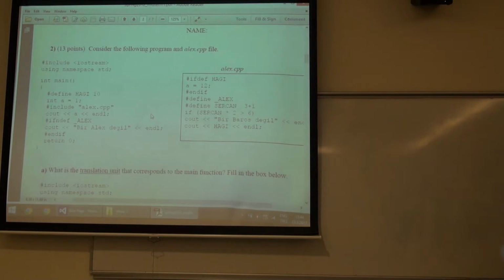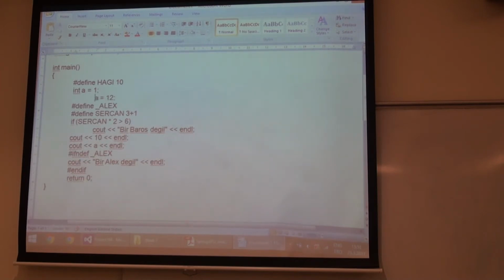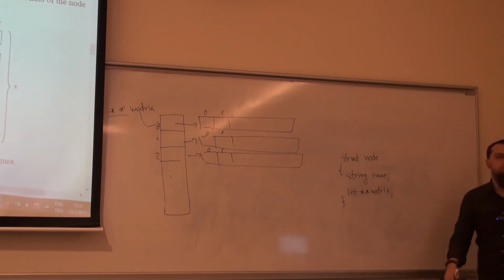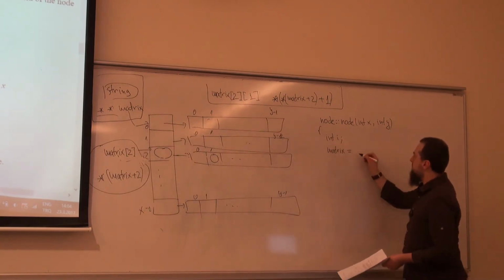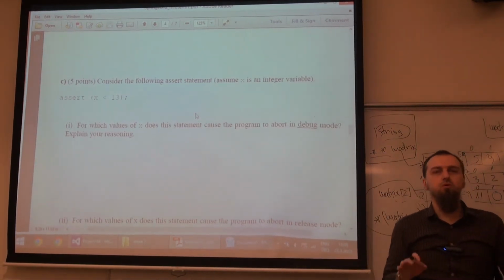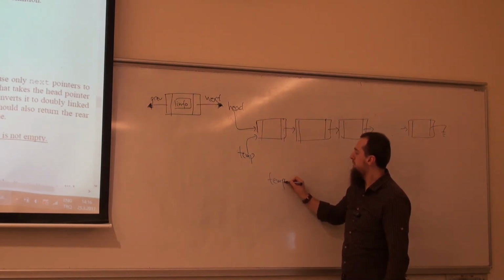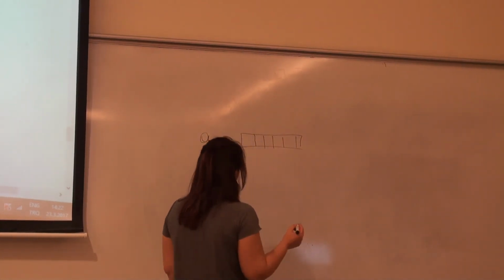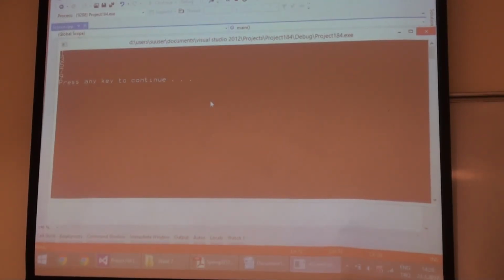CS204 - Advanced Programming - Week 7 [1/2] - MIDTERM 1 PREPARATIONS